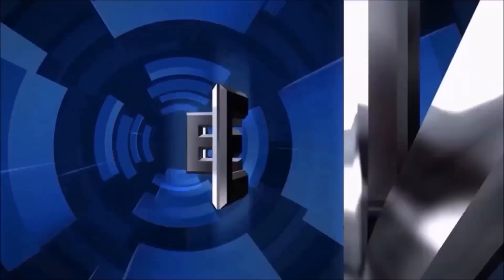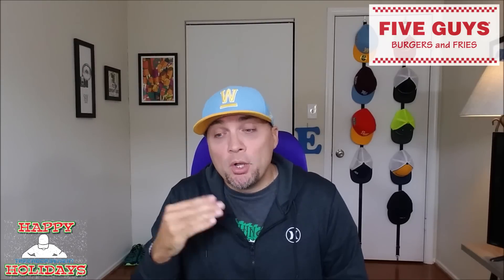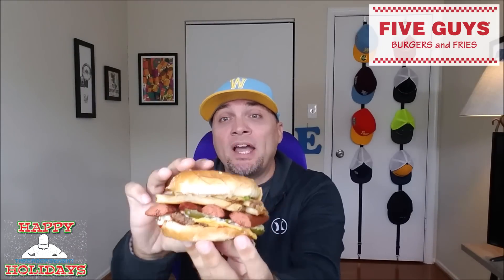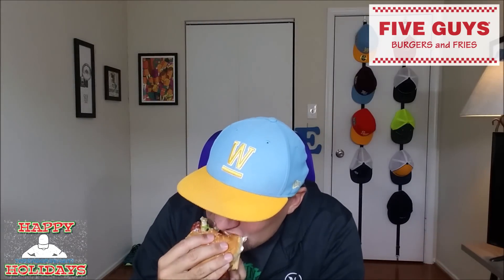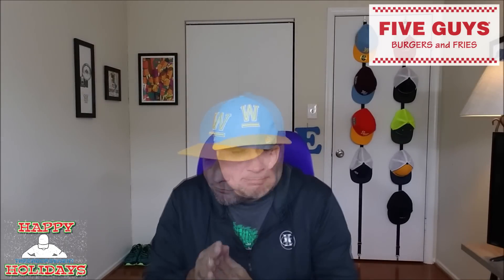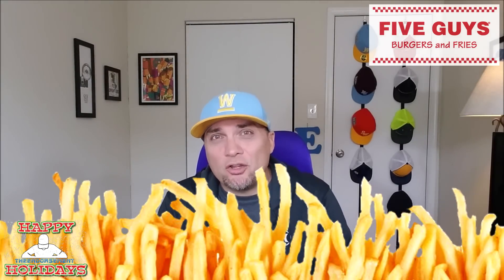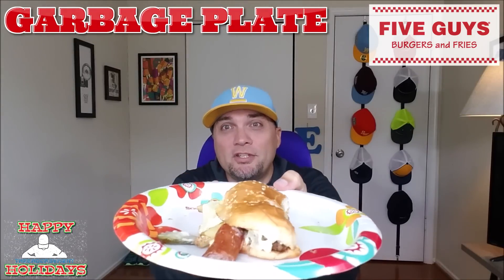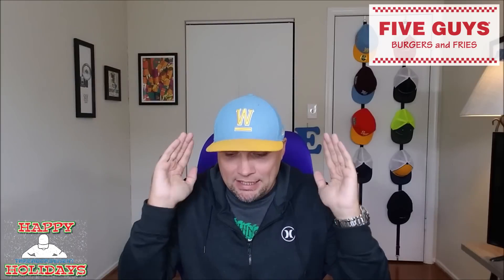FIVE GUYS BURGERS AND FRIES® | SECRET MENU | GARBAGE PLATE BURGER REVIEW | THEENDORSEMENT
I try the FIVE GUYS BURGER AND FRIES® SECRET MENU ITEM - the GARBAGE PLATE BURGER.  I invented and named this burger so I felt it necessary to share it and review it.  I take all 3 main things that FIVE GUYS® sells and put it on a cheeseburger.  A single cheeseburger, hot dog and french fries all between 2 hamburger buns.  Sounds AMAZING!  But do I ENDORSE it?  Please watch and find out.